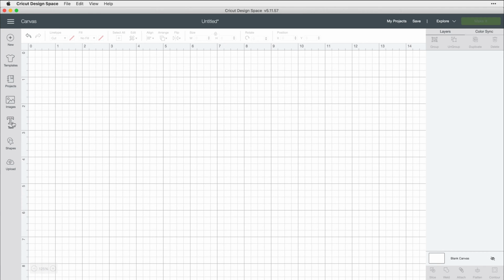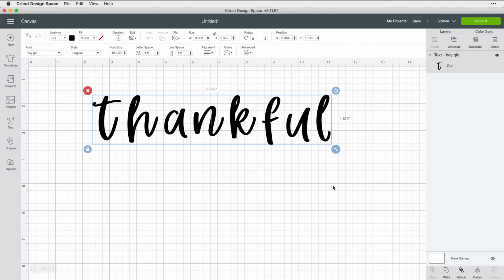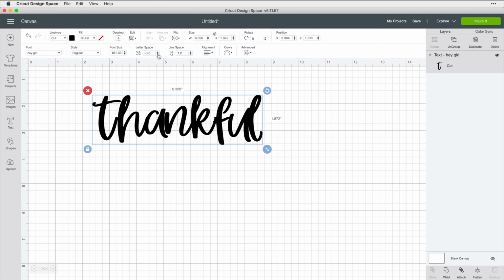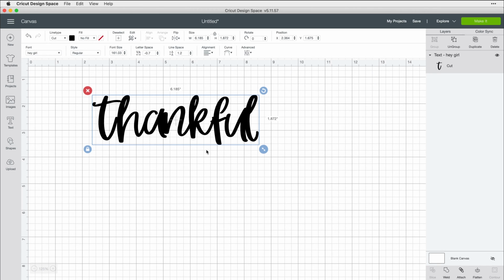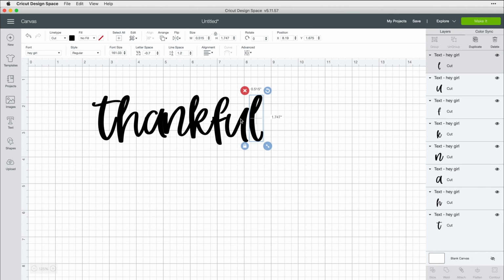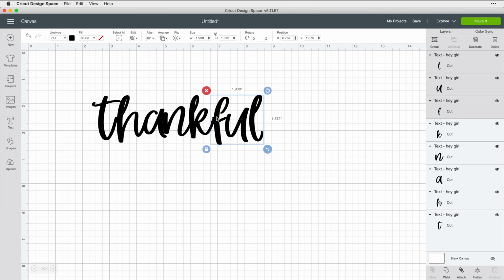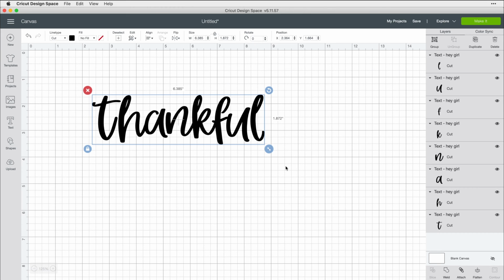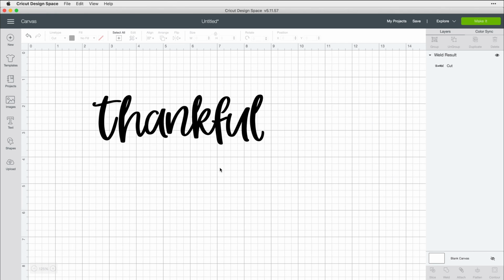How To Adjust Letter Spacing | Cricut Design Space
There are two ways to adjust your letter spacing in Cricut Design Space. This is very important to know when you are working with script fonts! Cricut does not connect your letters for you. Both ways are easy to do. If you need to print yourself a reminder on how to do this, make sure to download the free instructional printable below!